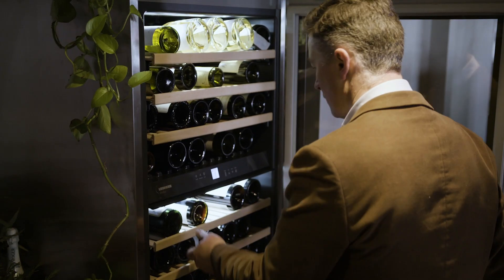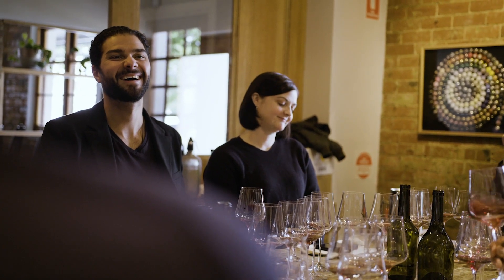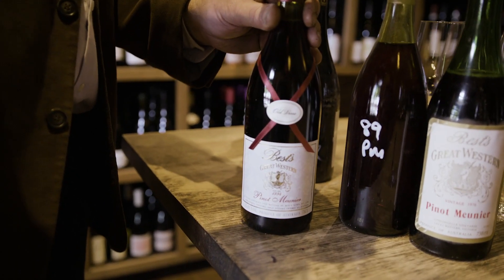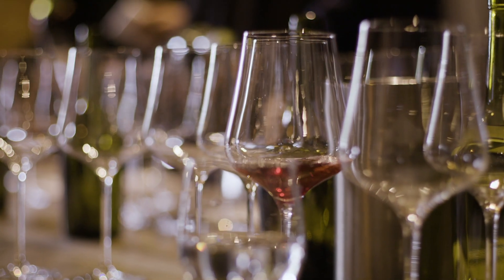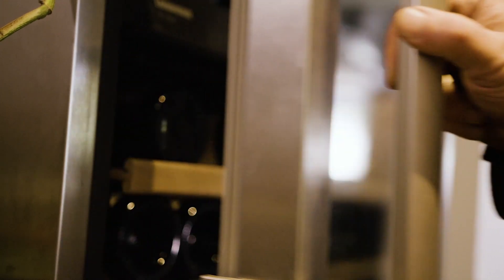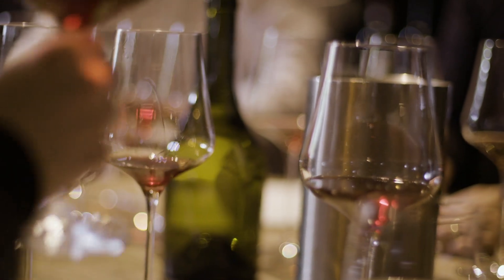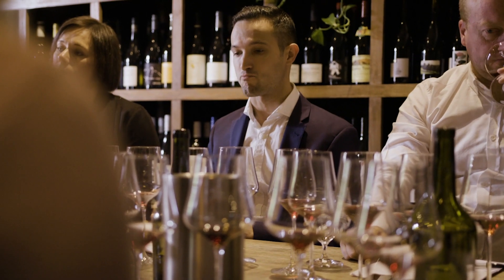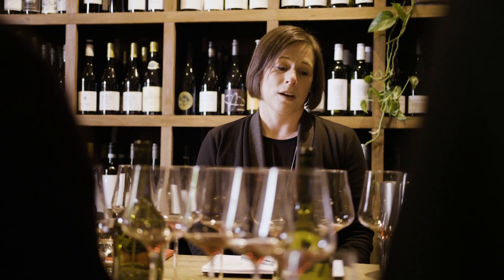Five Decades of Best's Pinot Meunier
Best’s, in Victoria’s Great Western, can make a few unique claims. Possessing the world’s oldest pinot meunier vines is one of them. With some of Melbourne’s finest palates in attendance, Best’s winemaker Justin Purser was kind enough to guide us through five decades of their ‘Old Vine’ Pinot Meunier. This was a rare chance to see just how well it ages in ideal conditions.